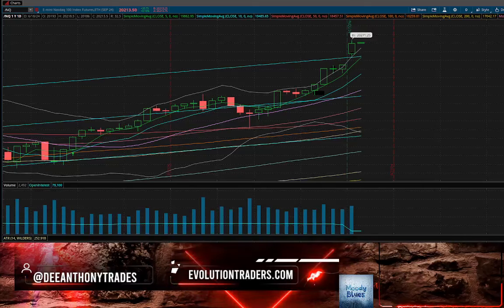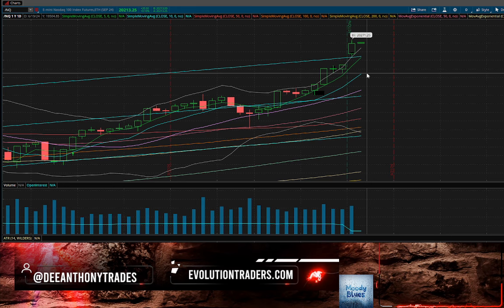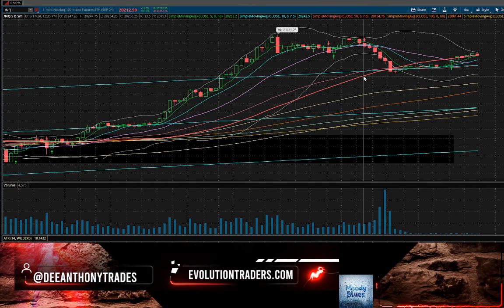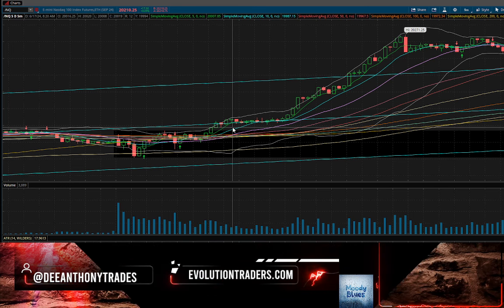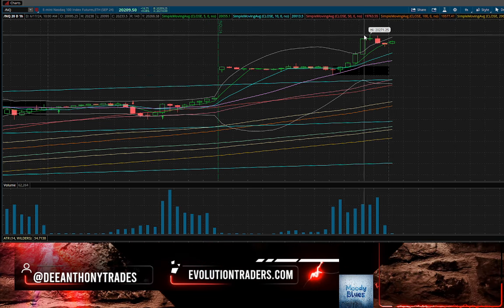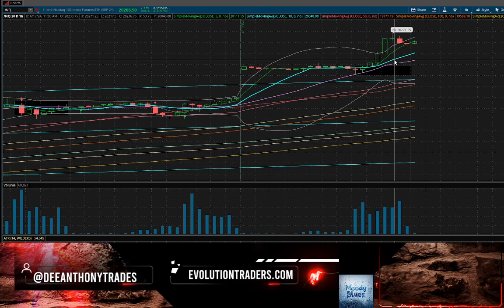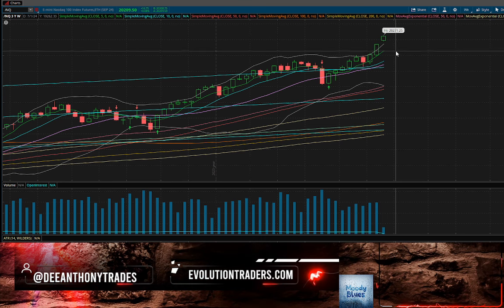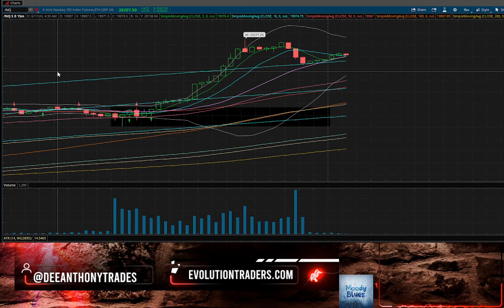NASDAQ FUTURES AND BULLS CONTINUE TO SURGE NEW ALL TIME HIGHS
TRADE WITH ME 1-1 COACHING, ACCESS COURSES, WATCHLIST, LIVE WEBINARS AND COMMUNITY FOR LIFE

MY TOP SCALPING FUTURES PROP FIRM (UP TO 20 ACCTS) APEX

Start Trading Futures Today with Topstep Funded account only $49 for $50k Combine!